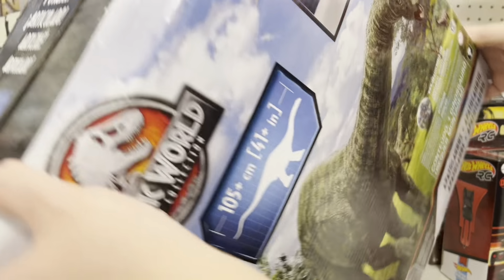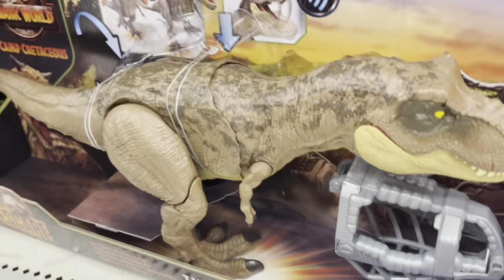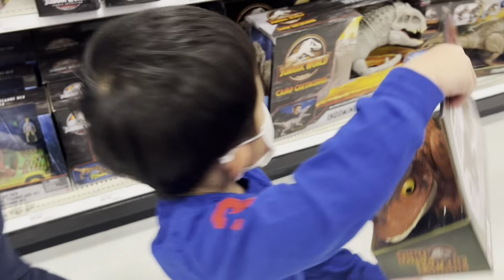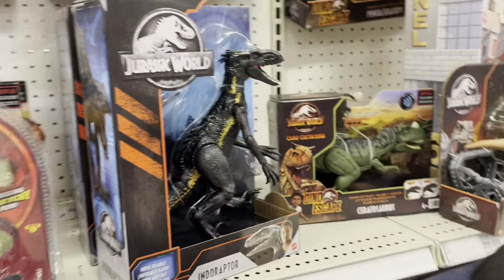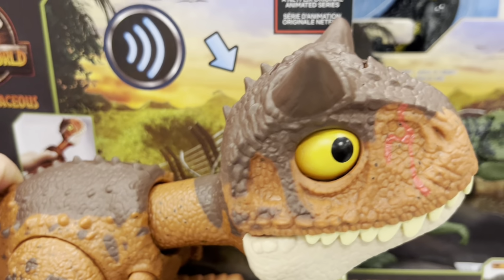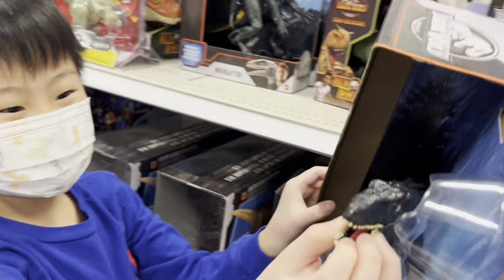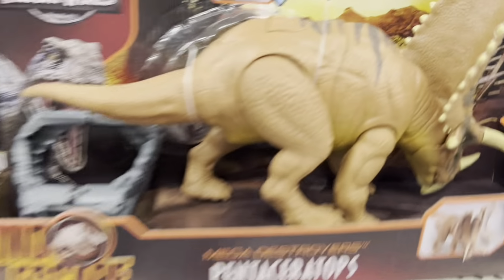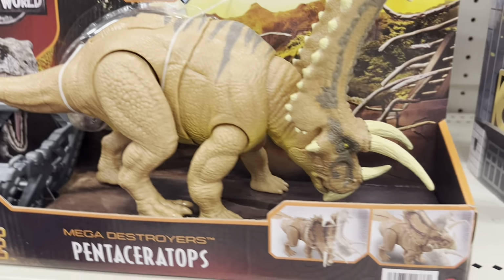Jurassic World Dinosaur Toys Shopping Spree | Part 9